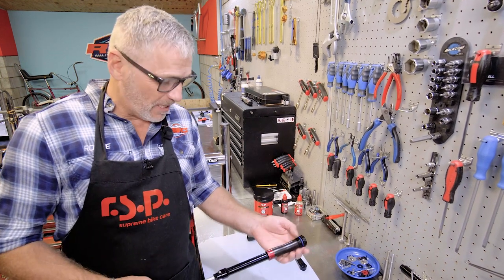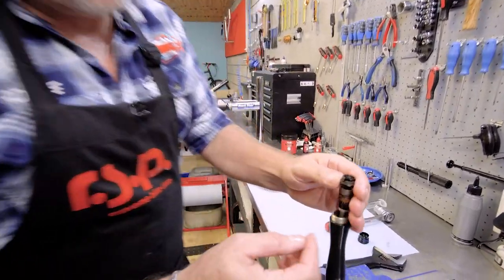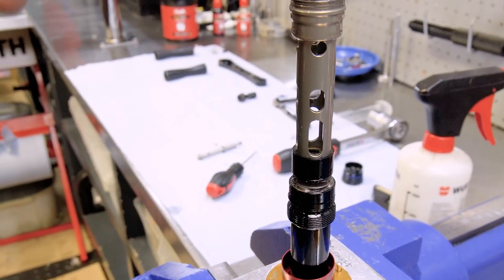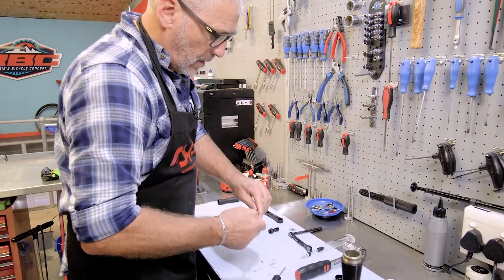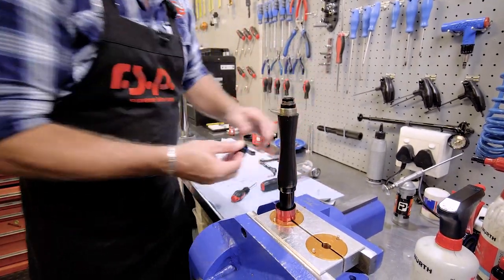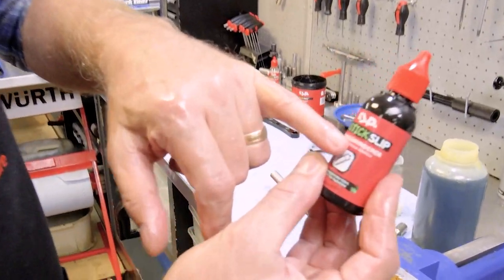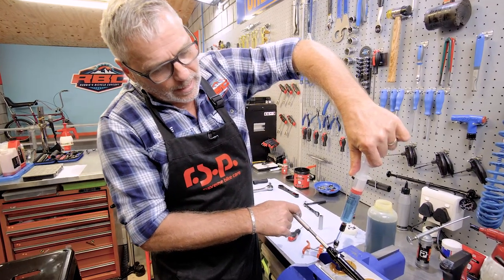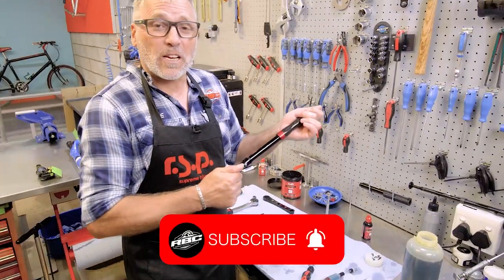Rockshox Charger 2.1 Damper Service - watch as Robbie services this suspension cartridge.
We go on the bench with Robbie while he services a Rockshox Charger 2.1 Damper.

Should you be looking for a fix for your Charger Race Day Damper lockout then

Find us on:
Web